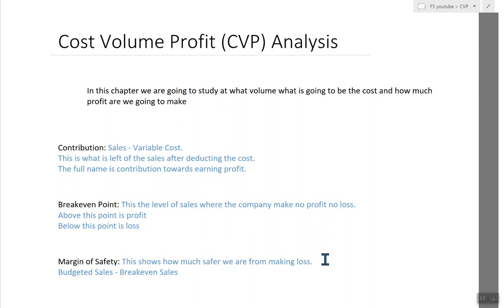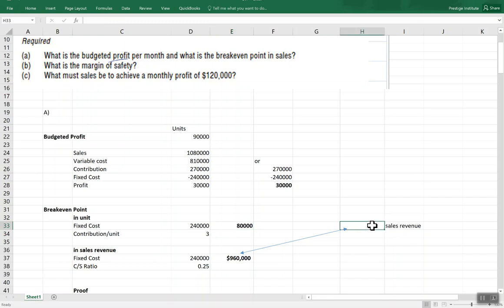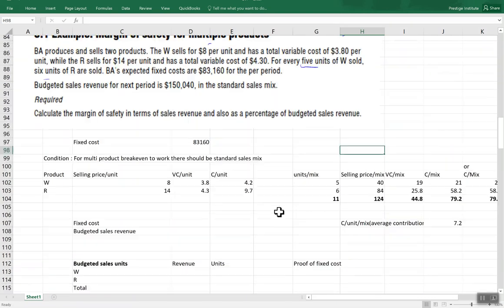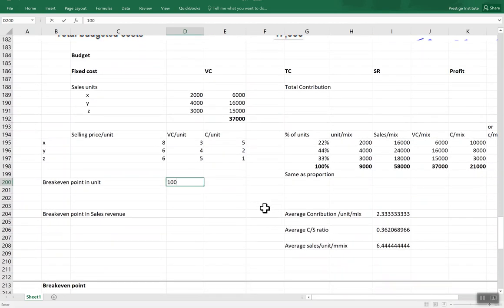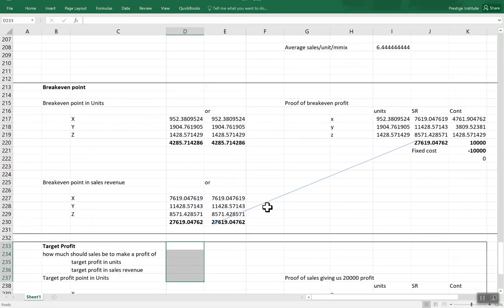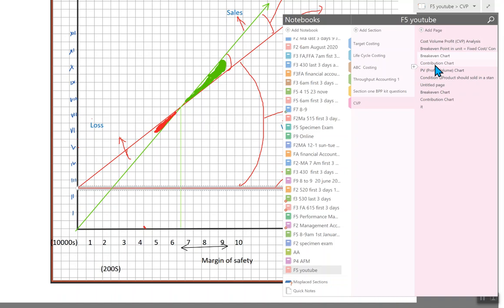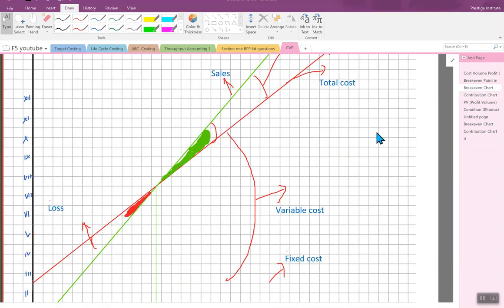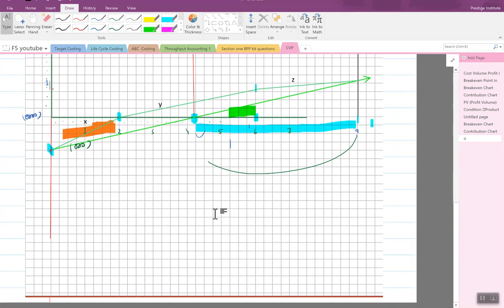CVP analysis ACCA F5/PM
Click on links below for files